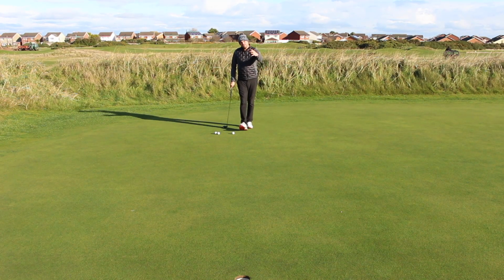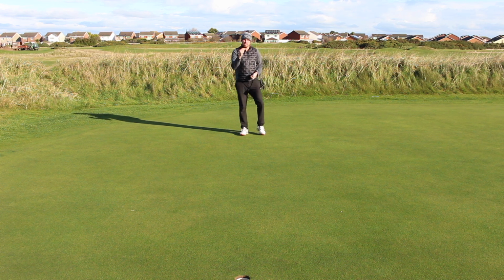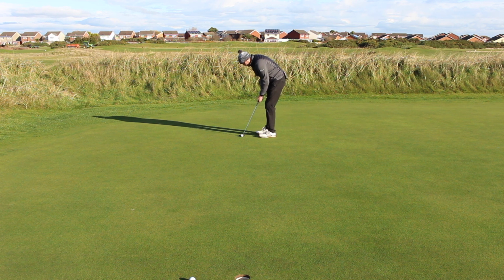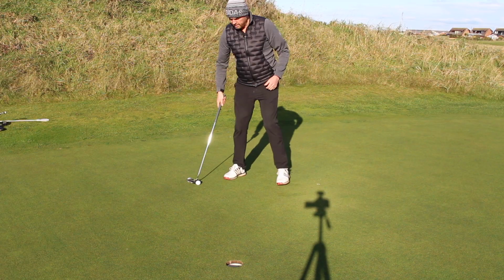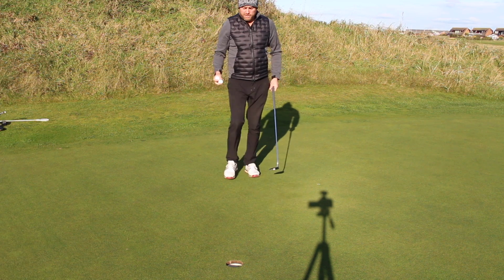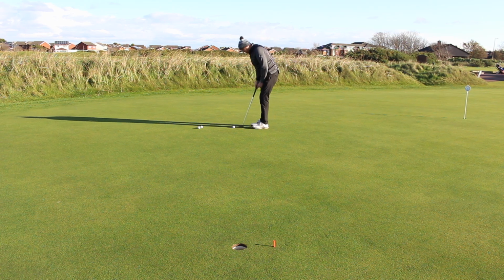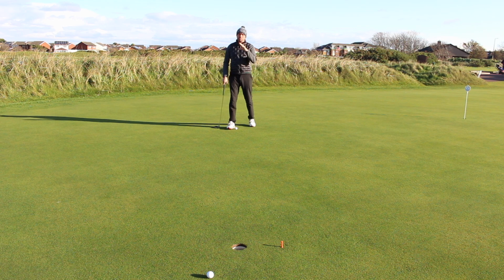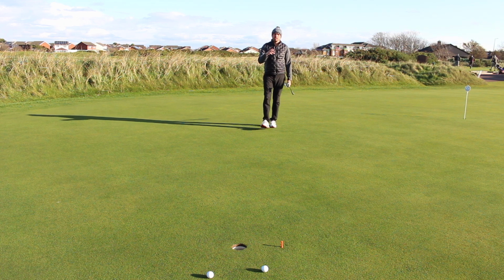HOW TO BECOME A BETTER PUTTER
There are 3 key skills to master to become a better putter and in this video Ali will discuss all 3, show you how to test them and most importantly how to improve them.